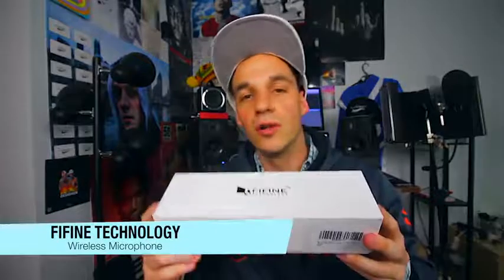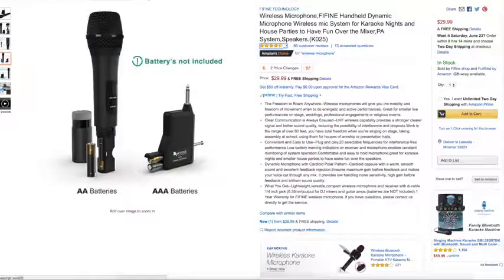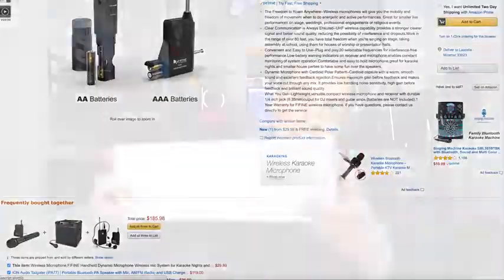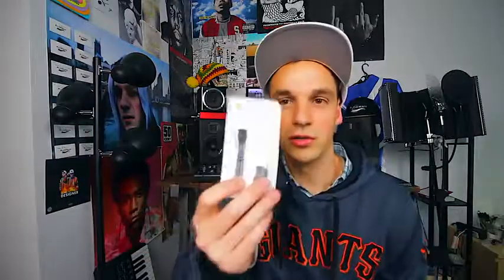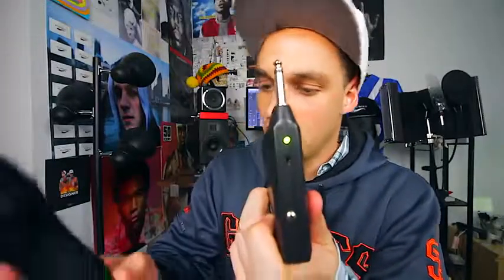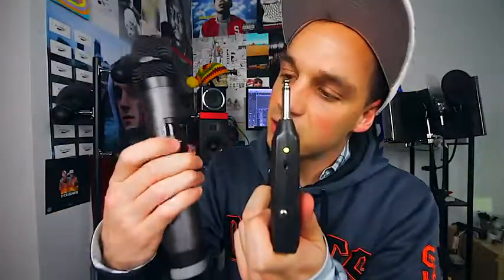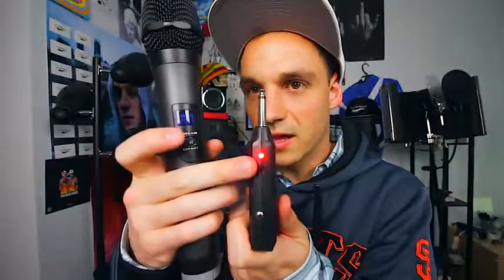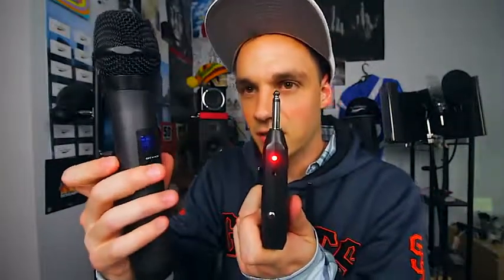Perfect Cheap Microphone for use over PA system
Wireless Microphone,Fifine Handheld Dynamic Microphone Wireless mic System for Karaoke Nights and House Parties to Have Fun Over The Mixer,PA System,Speakers-K025

    This mic works super well at what it is designed for. A wireless mic for karaoke or something like that. Just a heads up it doesn't come with batteries so you'll need to get 2 AA and 2 AAA. Would work well to use over a PA system or something like that.

Product Feaures:
    The Freedom to Roam Anywhere--Wireless microphones will give you the mobility and freedom of movement when to do energetic and active performances. Great for smaller live performances on stage, weddings, professional engagements or religious events.
    Clear Communication is Always Ensured--UHF wireless capability provides a stronger clearer signal and better sound quality, reducing the possibility of interference and dropouts.Work in the range of over 80 feet, you have total freedom when you're singing on stage, taking assembly at school, using them for houses of worship or presentation halls.
    Convenient and Easy to Use--Plug and play.20 selectable frequencies for interference-free performance.Low-battery warning indicators on receiver and microphone,enables constant monitoring of system operation.Comfortable and easy to hold microphone,great for karaoke nights and smaller house parties to have some fun over the speakers.
    Dynamic Microphone with Cardioid Polar Pattern--Cardioid capsule with a warm, smooth sound and excellent feedback rejection.Ensures maximum gain before feedback and makes your voice cut through any mix. It provides low handling noise sensitivity, high gain before feedback and brilliant sound quality.
    What You Get--Lightweight,versatile,compact wireless microphone and receiver with durable 1/4 inch jack (6.35mm)output for DJ mixers and guitar amps.(batteries are NOT Included).1 Year Warranty for FIFINE wireless microphone. if you have questions, please contact us directly to get the service.